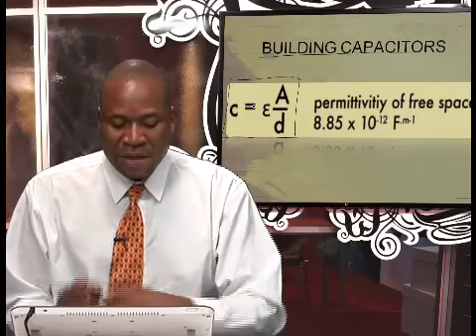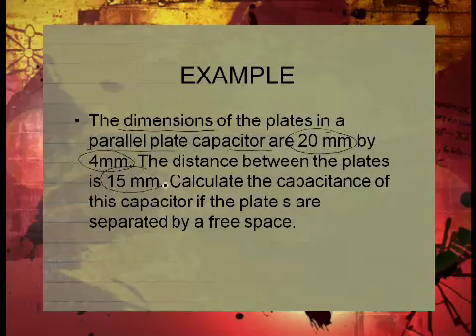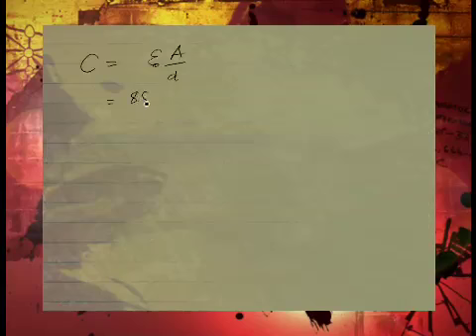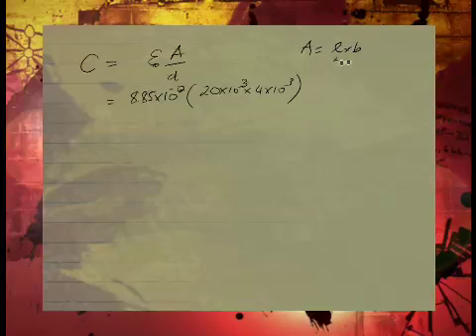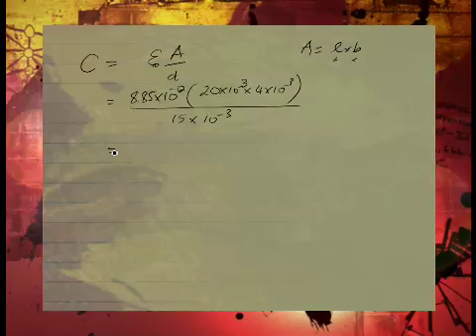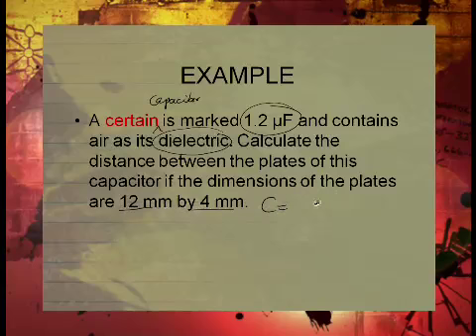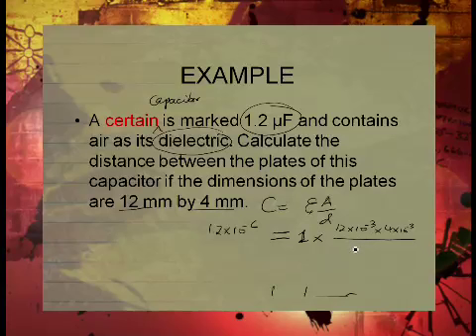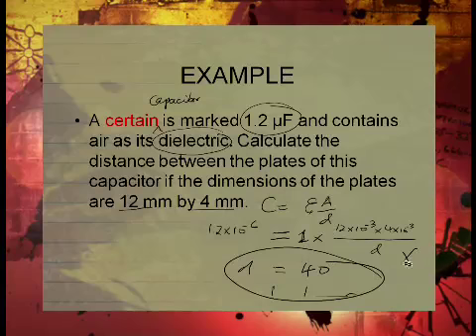MU PS 22 seg4